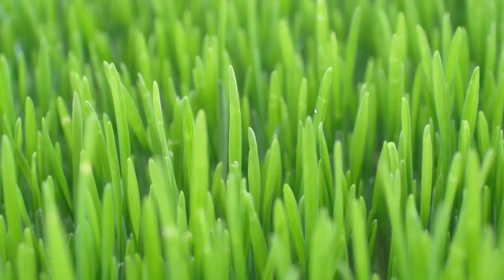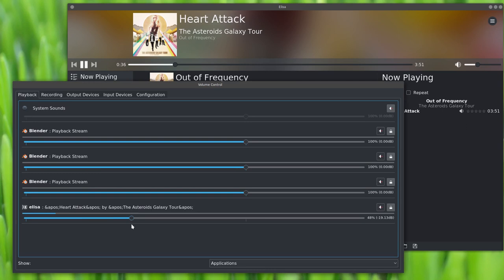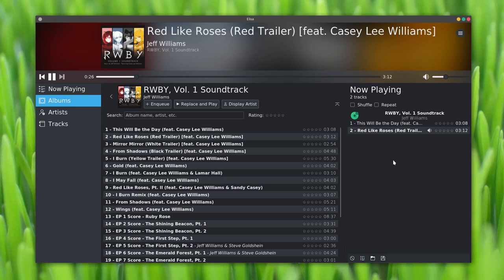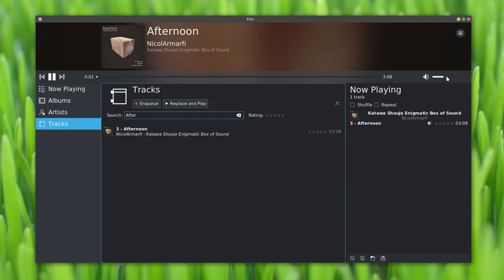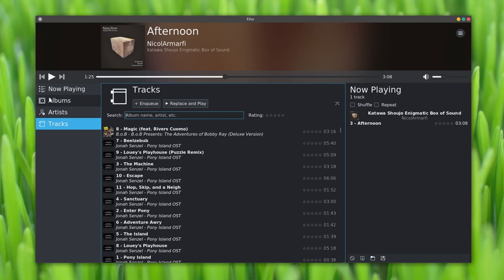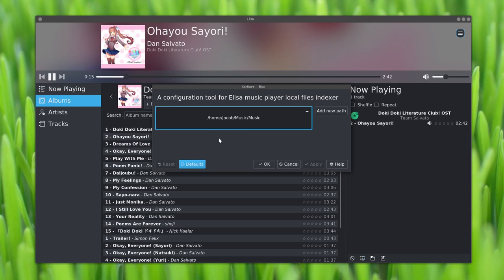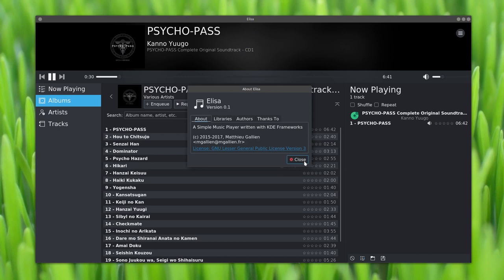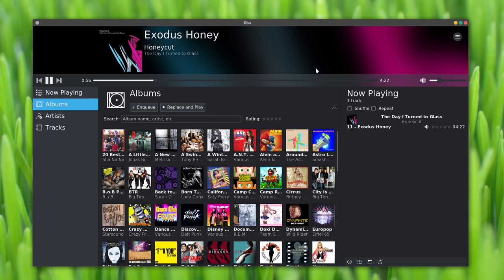KDE Elisa (Music Player)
Elisa is a simple music player that's part of the KDE project. Join me as I show off its layout and walk through its features.

This video was surprisingly difficult to record! Nerd Club members can see the blooper reel